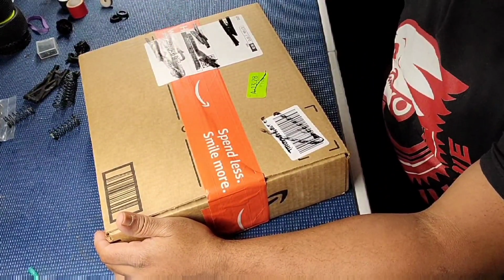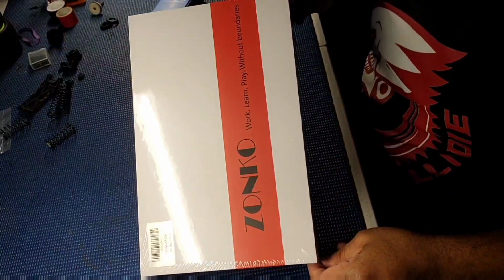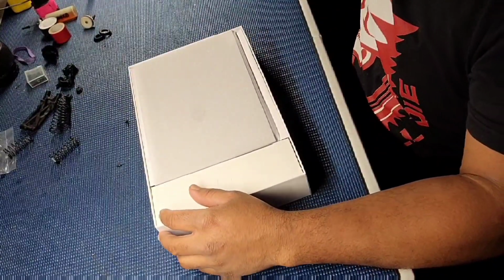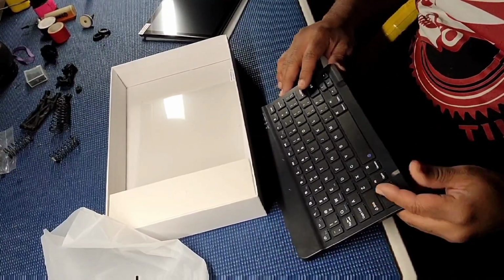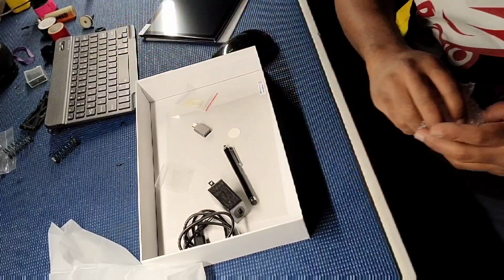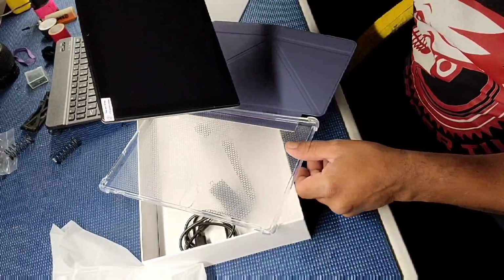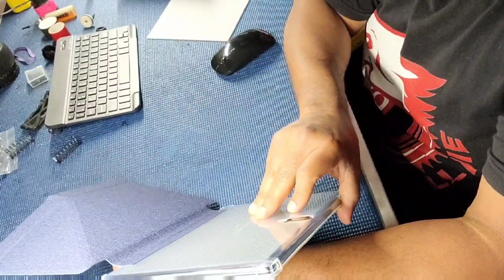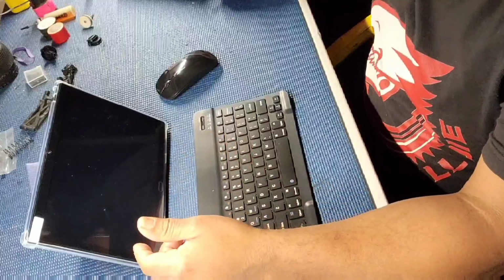unboxing one of the best track tablet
You got to check this tablet out from Amazon.
if your an android head like myself check it out.

specs:
Tablet 2023 Newest 2 in 1 Tablet 10 inch Android 11 4G Cellular Tablet with Dual Sim Card Slot 4GB+64GB+512GB Expandable Storage Octa-Core 13MP Camera WIFI Tablet with Keyboard Mouse Stylus(Black)

Thank yall soo much for Tuning in.

.Thank you soo much for Tunning in.  Jason Rc Vitals

My microphone for unboxing
My Camera Tripod
My Headphones
My Pit Light
My Interview Microphone
My Oakley gascan SunGlasses
My Addias Red Shoes